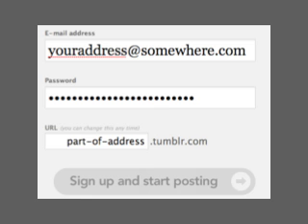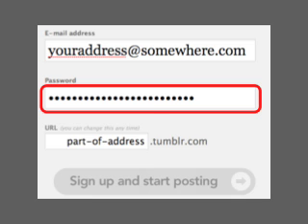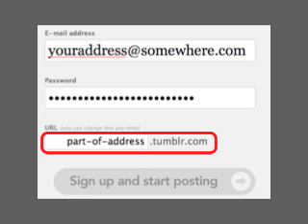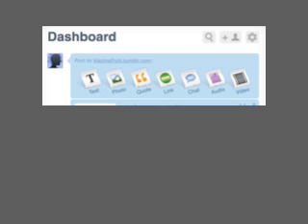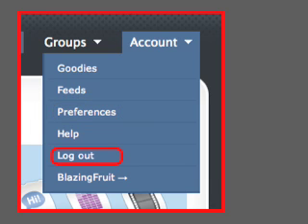Class blog - third attempt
Explains why and how to create a class blog using tumblr.com and how such a blog can help your students. Having problems with processing causing a delay between the slides and the audio - slides are behind audio for the first couple of minutes.